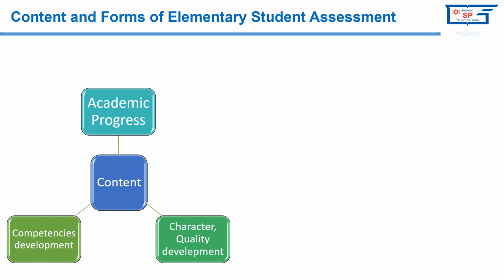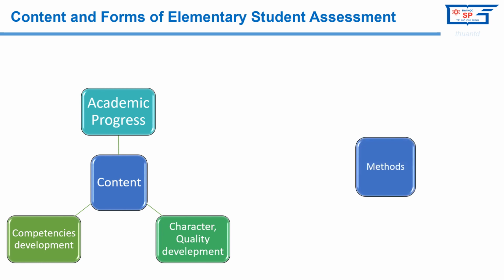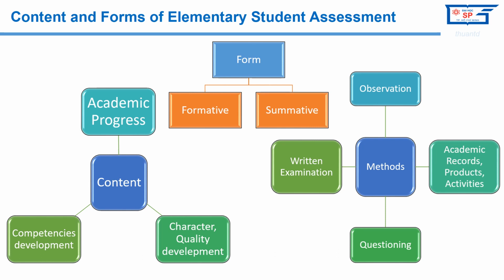PRIM1703E.9. Content and Forms of Elementary Student Assessment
Content and Forms of Elementary Student Assessment